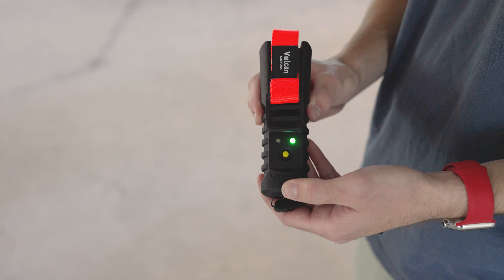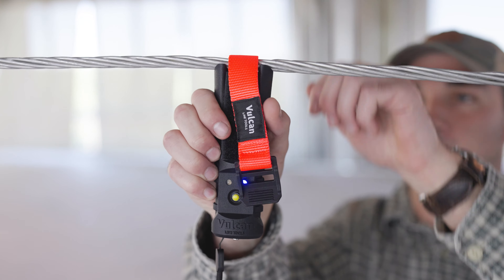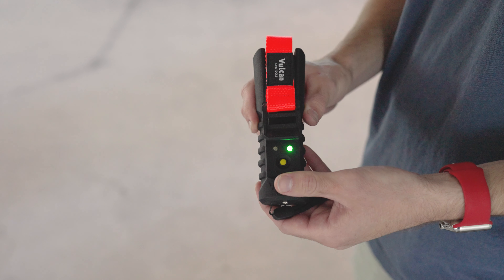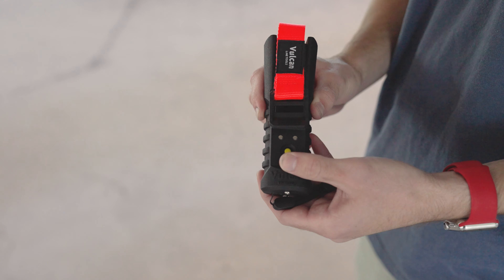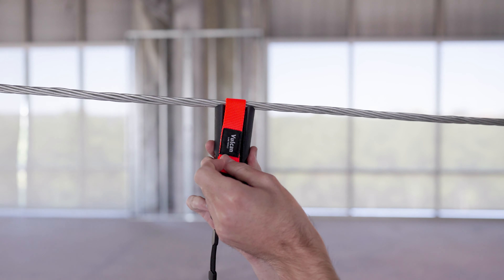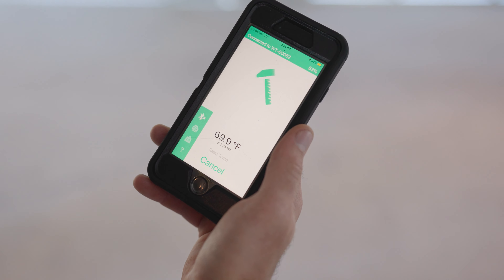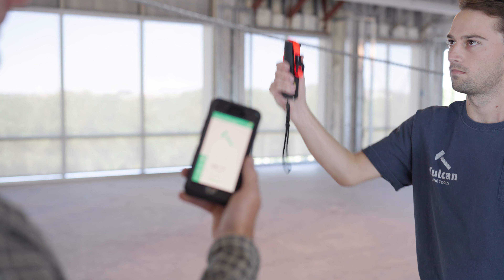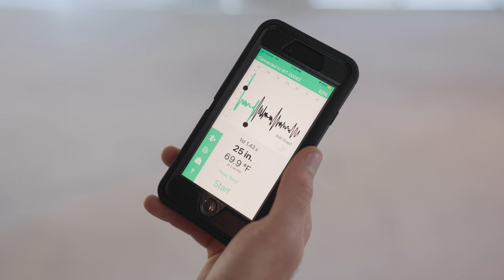Zac Young Vulcan Line Tools